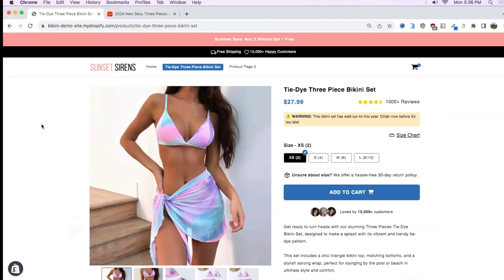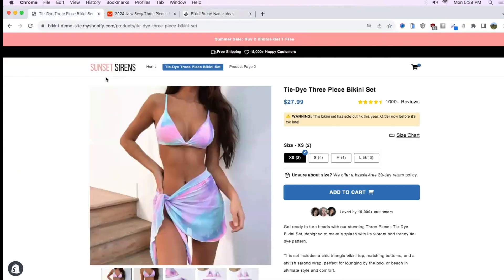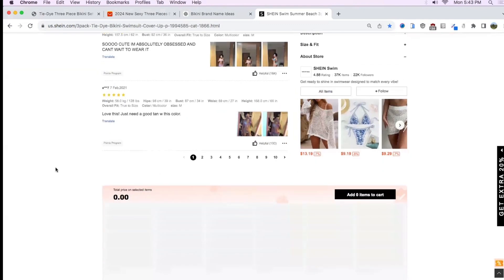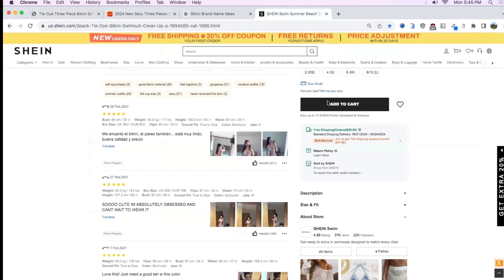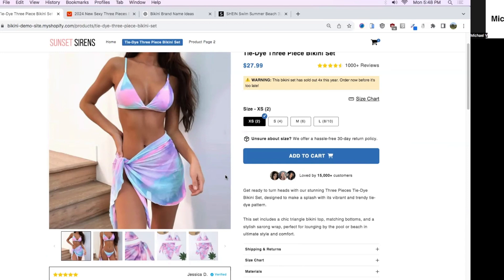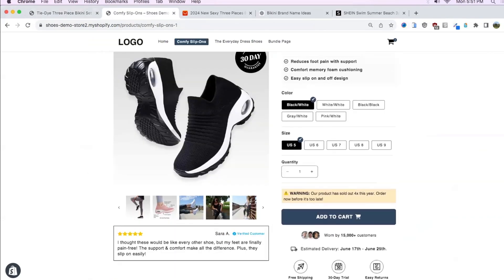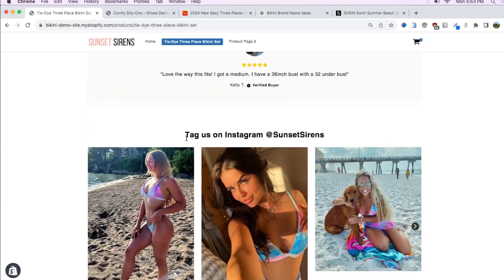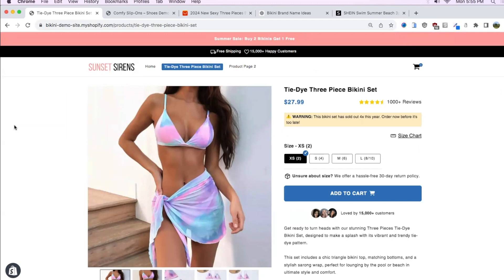How To Build a HIGH Converting Branded Product Page - Shopify Dropshipping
In this video I show you guys how to build a high converting branded dropshipping product page from start to finish in 2024.

*Please don't email or DM me about thumbnails or youtube growth*